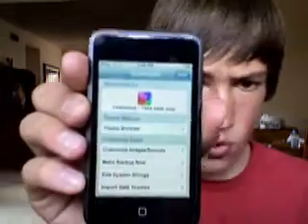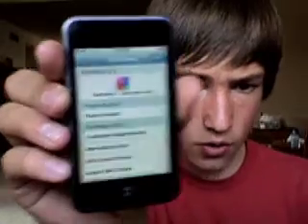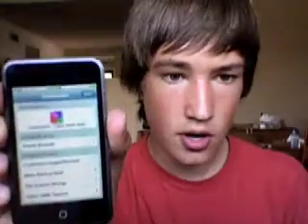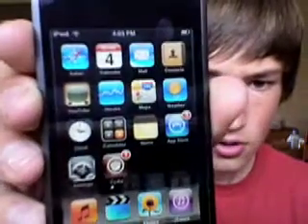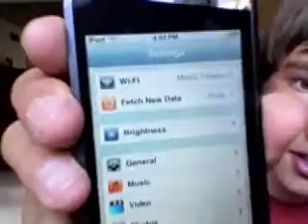!!!Customize for 2.0!!!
Customize for the 2.0 Firmware

go download from Cydia